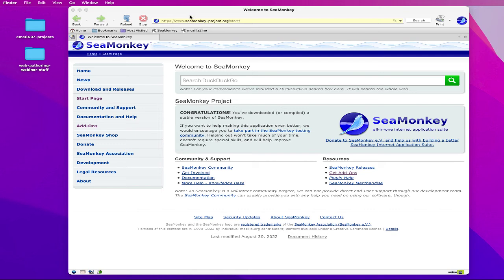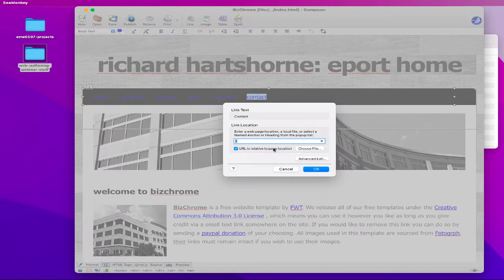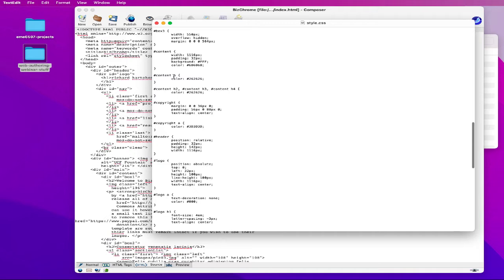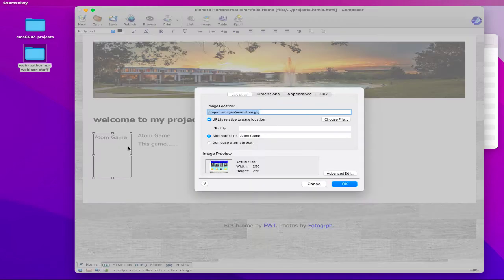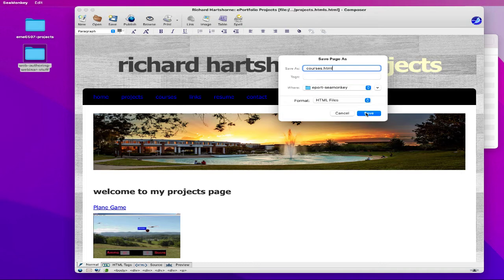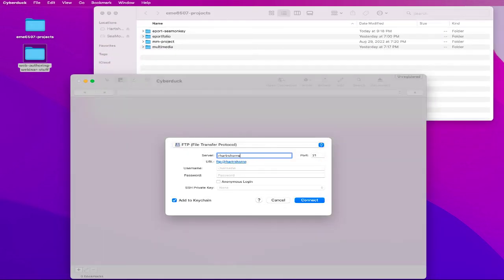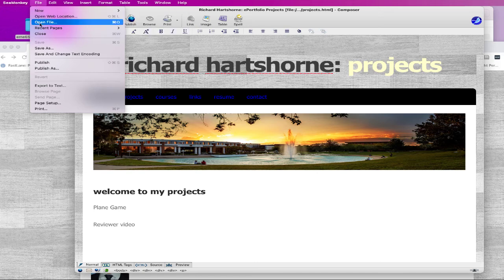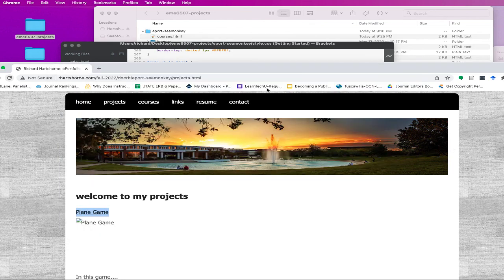More Web Authoring with SeaMonkey Composer (Templates/CSS)